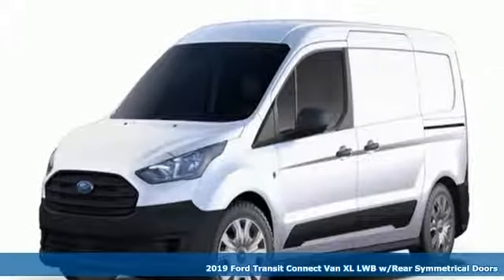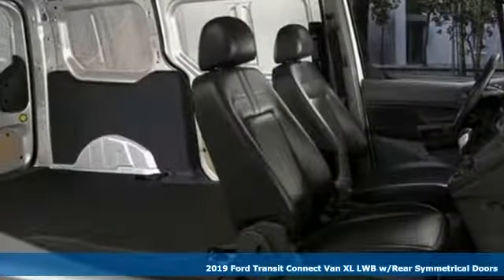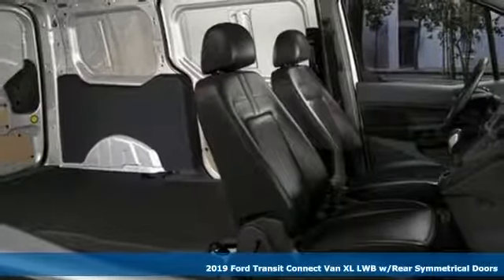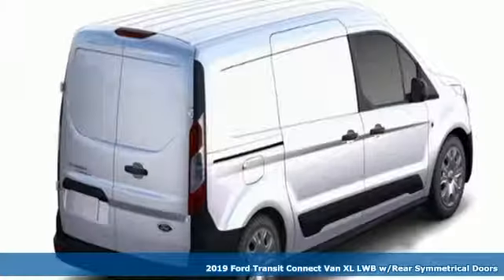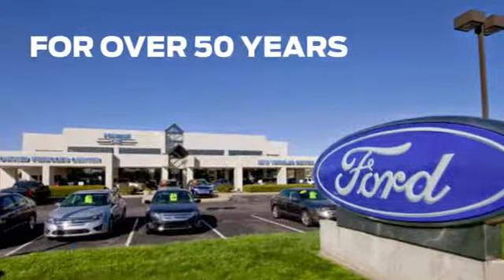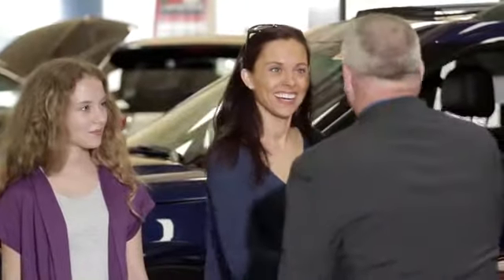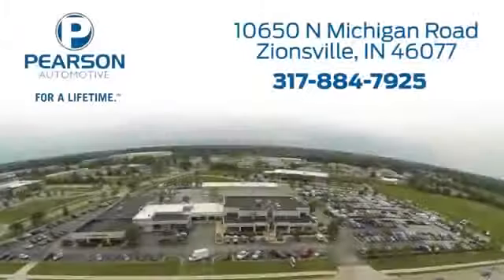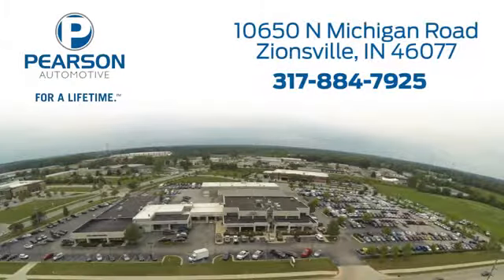2019 Ford Transit Connect Van Zionsville IN Carmel, IN #30916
Year: 2019
Make: Ford
Model: Transit Connect Van
Trim: XL
Engine: 2.0L GDI I-4 Gas Engine
Transmission: Automatic
Color: Frozen White
Interior: Ebony
Stock #: 30916
VIN: NM0LS7E22K1407130
2019 Ford Transit Connect XL ABS brakes, Electronic Stability Control, Illuminated entry, Low tire pressure warning, Remote keyless entry, Traction control.brbrbrInternet pricing on New vehicles include all applicable rebates. Please see your Sales Associate for details regarding our incredible financing options! (Tax and fees extra) Price includes: $750 - Retail Customer Cash. Exp. 01/02/2019, $1,000 - Auto Show Retail Customer Cash. Exp. 01/02/2019

Address:
10650 North Michigan Road